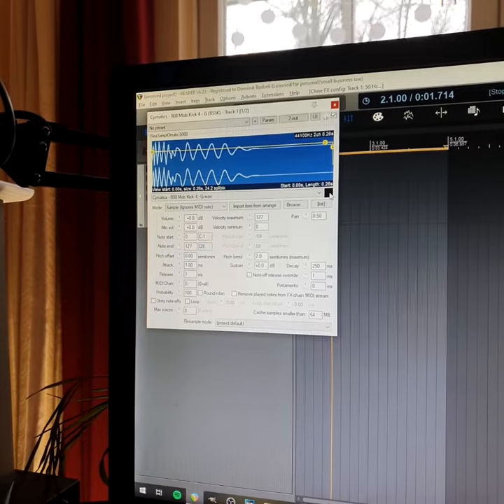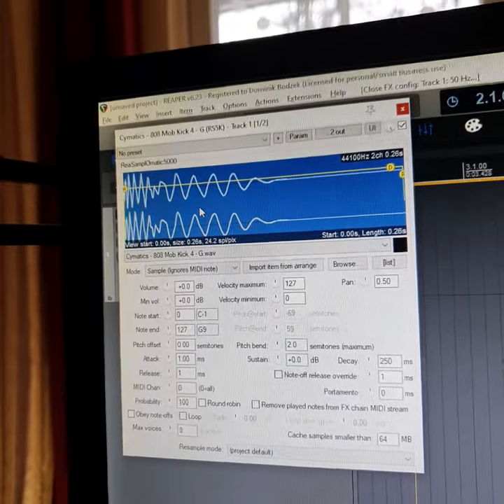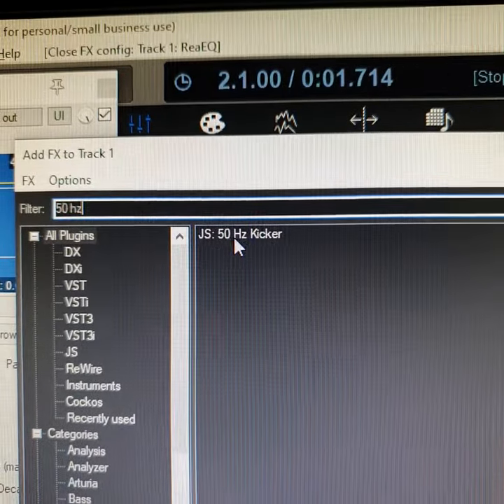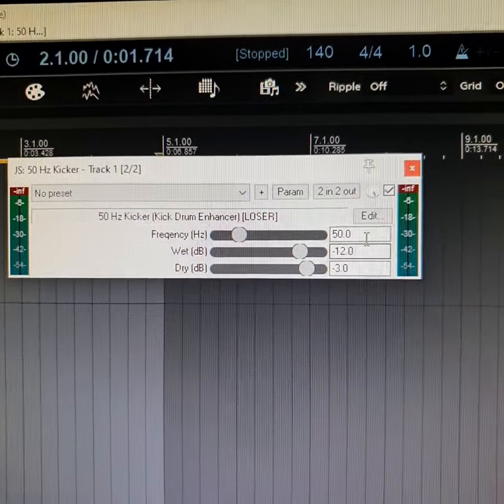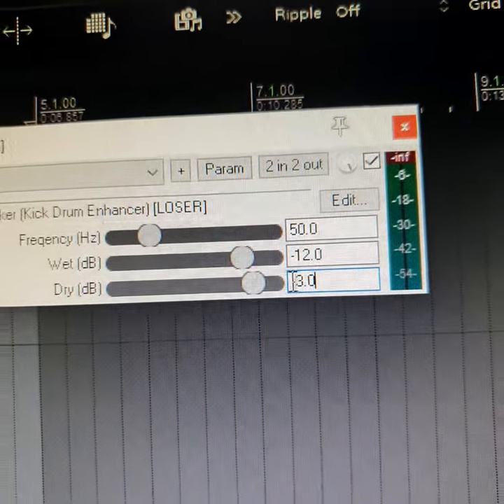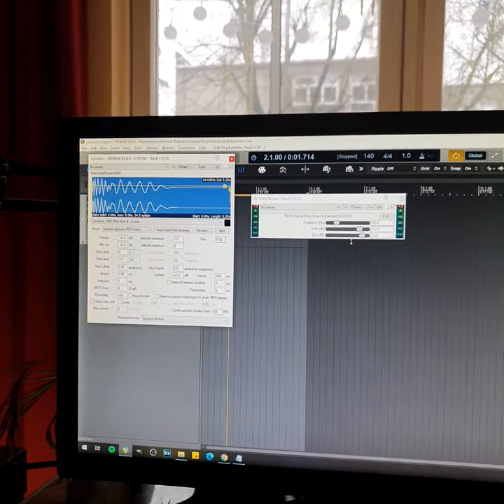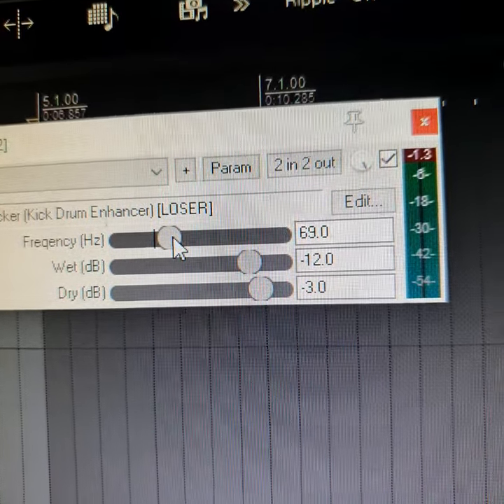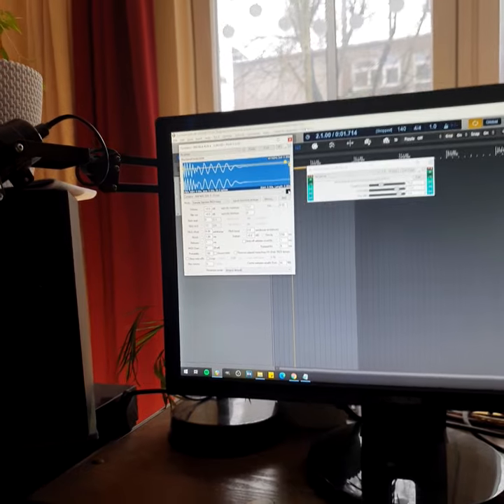Give your KICK a LOW PUNCH | 50Hz Kicker for Reaper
Sometimes kick lacks the low-end punch, bit there's a remedy for that! Reaper has a plugin called 50Hz Kicker which basically generates a low frequency tone every time it hits boosting the kick's impact. Definitely give it a check if you want your low end punch!

📹 Video gear I'm using:
- 125W 5500K 7206lm Photographic Studio Lamp

🖥️ Main studio music production computer specs:
- i7-7700K CPU

- i7-6500U CPU
- 16GB DDR4 2133MHz